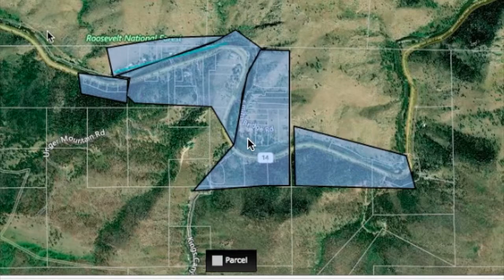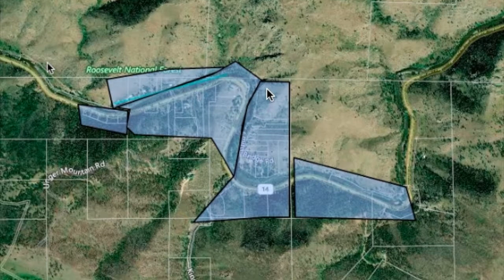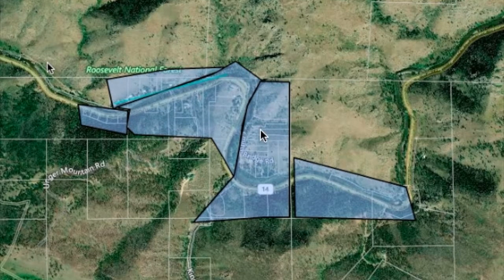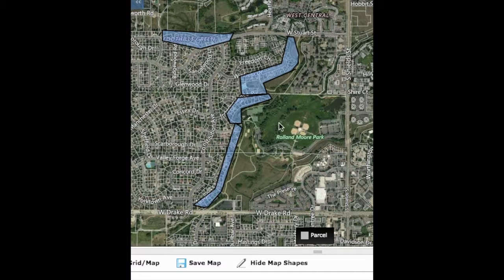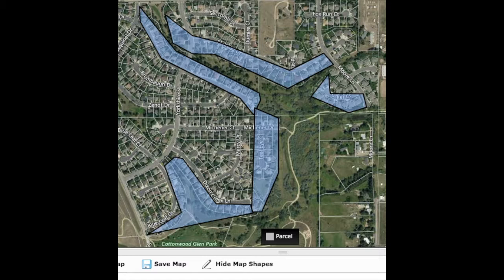Find homes for sale before they hit zillow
This is a video about locating homes for sale in Fort Collins and Northern Colorado  before they hit the open market. We discuss why this strategy is effective, how we do it, and what property types work well for this strategy.